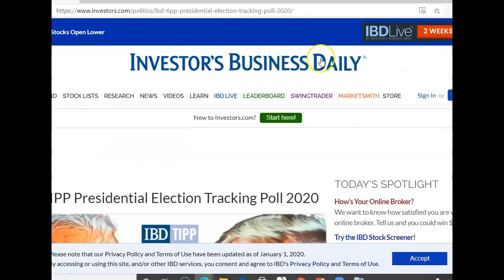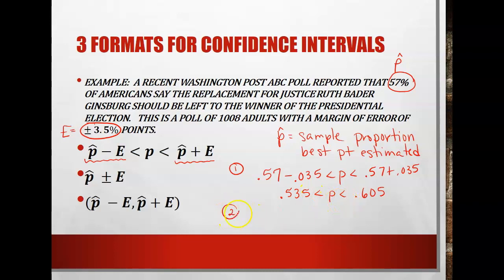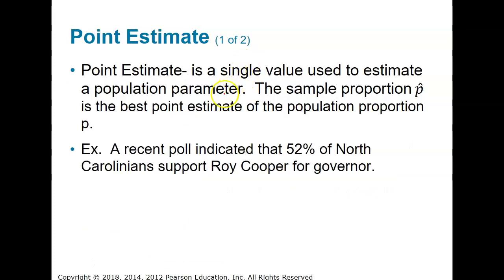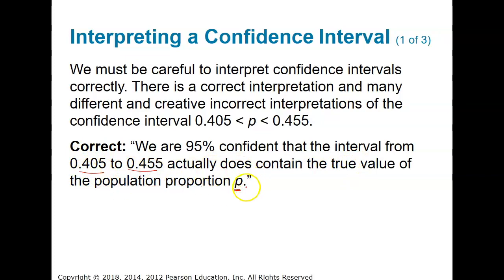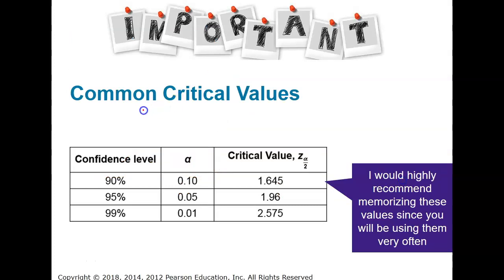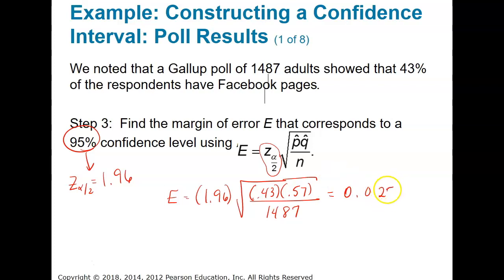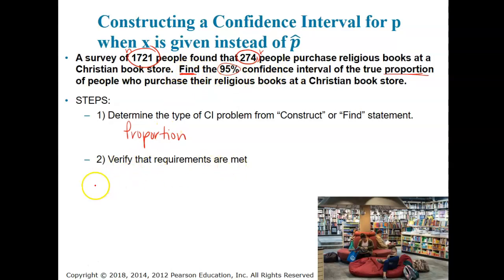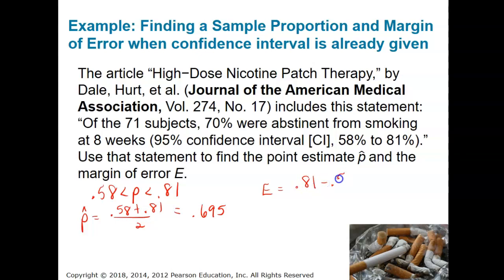7.1 Part 1 Lecture video Math 209